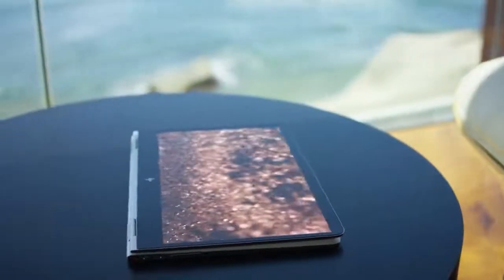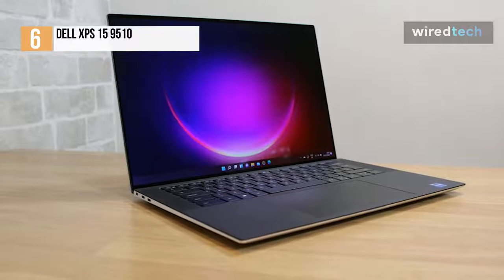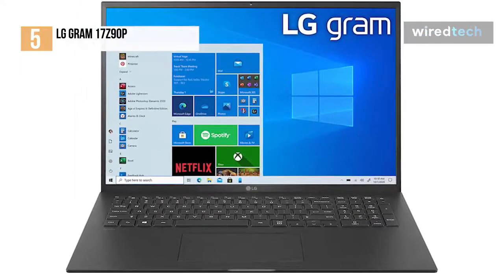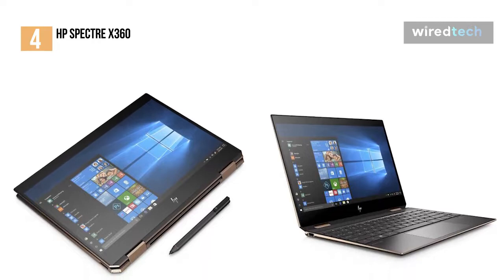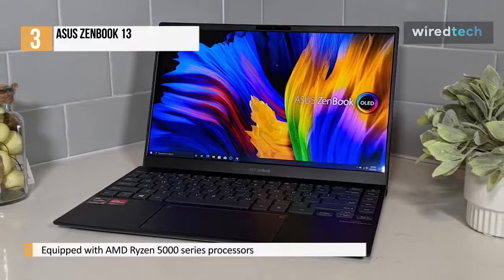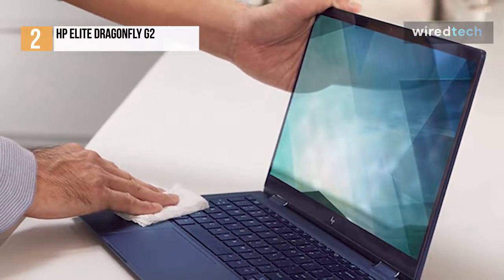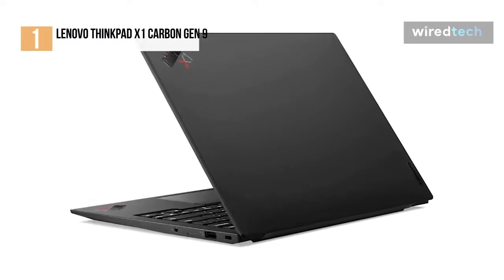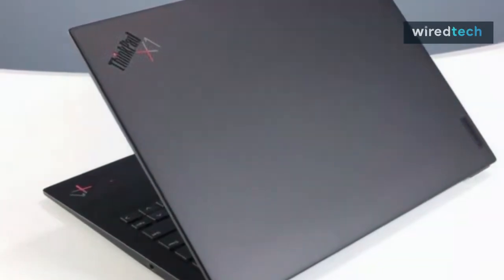TOP 6: Best Ultrabook [2022] - Thin & Light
Ola Amigo,
 We Have The Best _____ Fit For You Here!

➟ Dell XPS 15 9510: htt
ps://amzn.to/3uMuYB7 ➟

LG Gram 17Z90P

➟ HP Spectre x360

➟ Asus Zenbook 13

➟ HP Elite Dragonfly G2:

Lenovo ThinkPad X1 Carbon Gen 9: